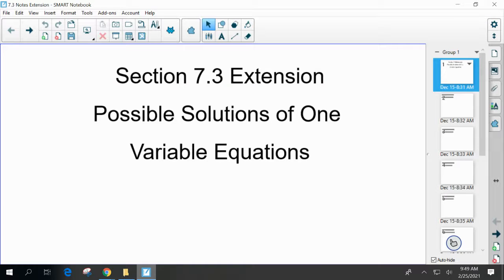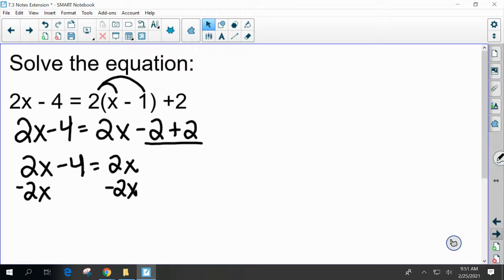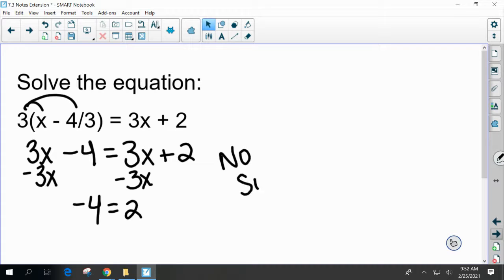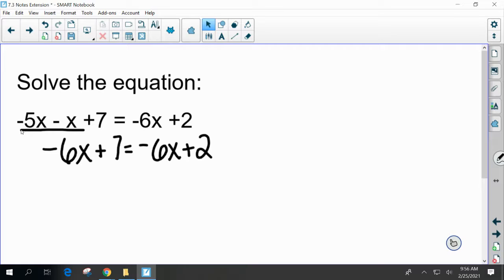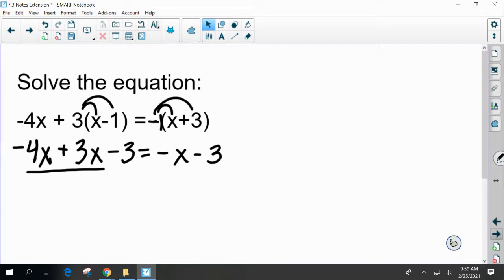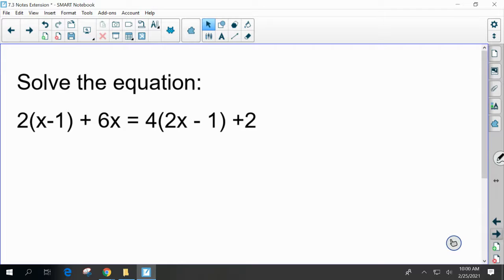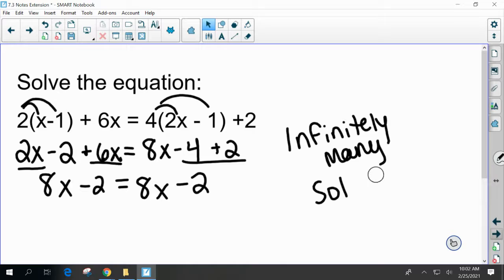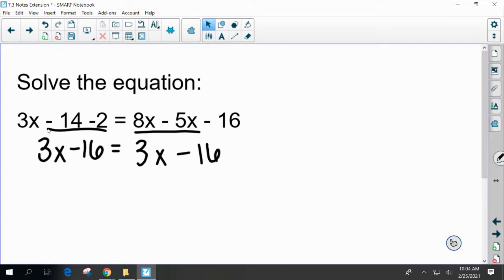Section 7.3 Extension